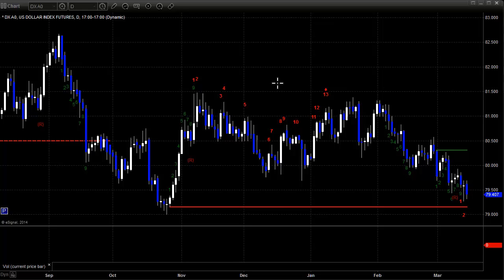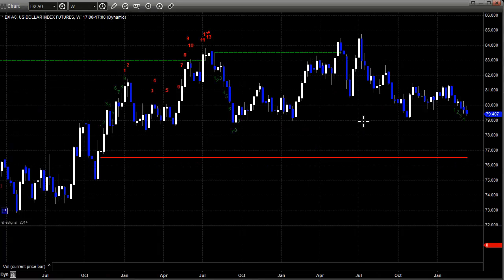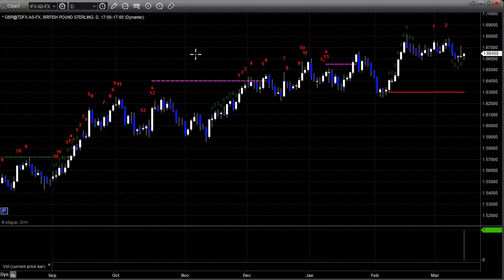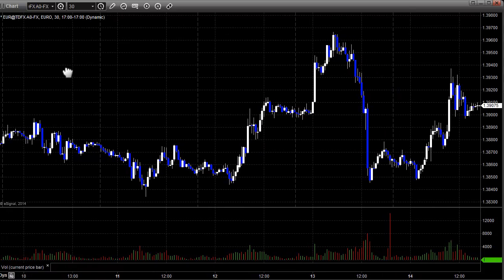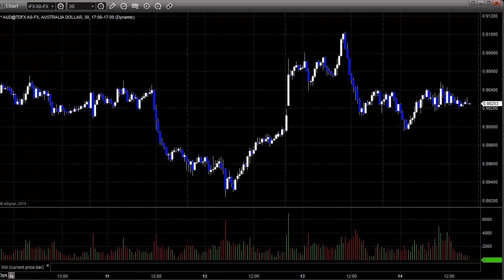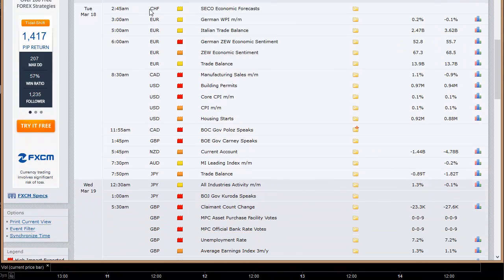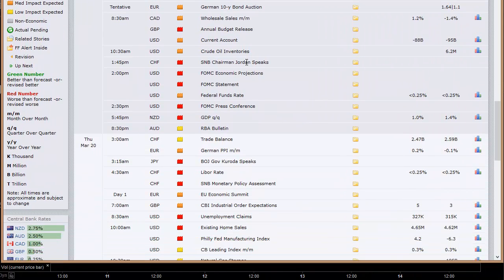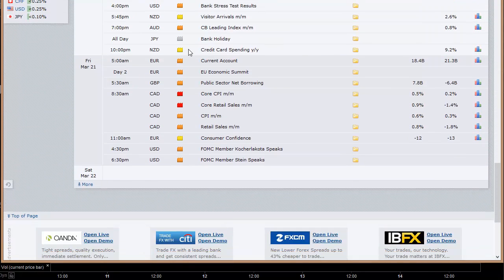Forex Trading: Economic Roadmap and Index Preview for the Week of March 16, 2014